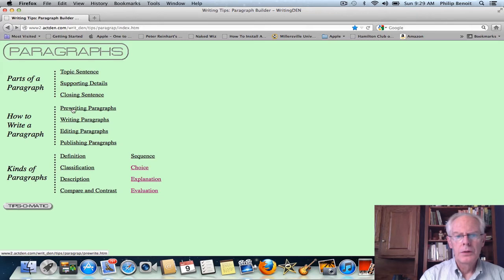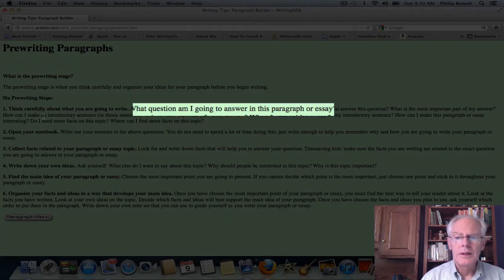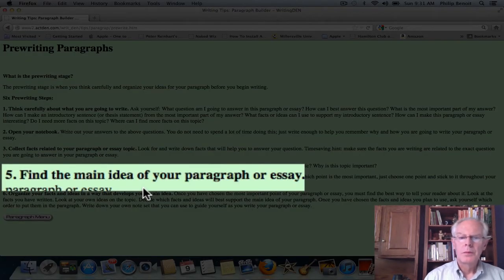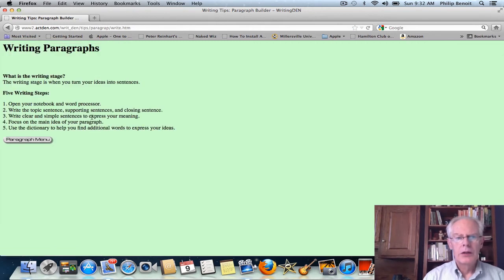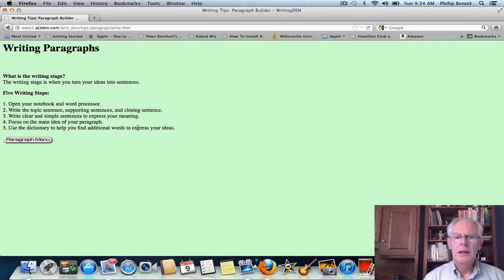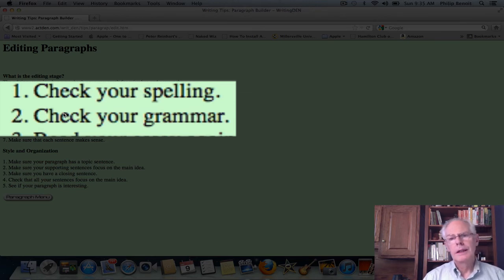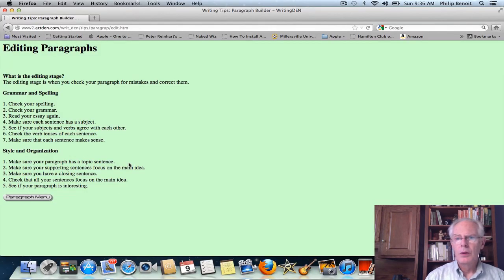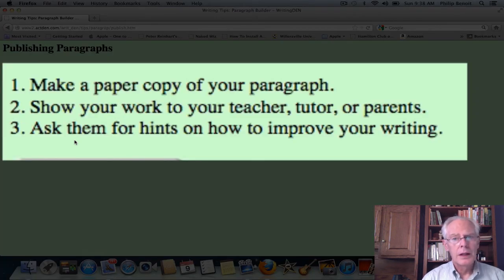ENGL 311 Lecture 3.1 Paragraphs 2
Lecture on writing paragraphs